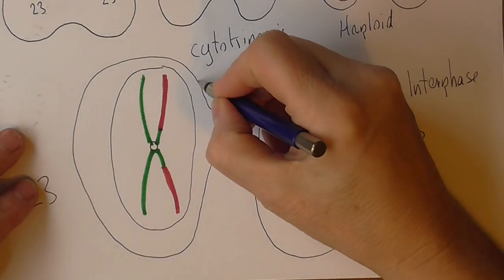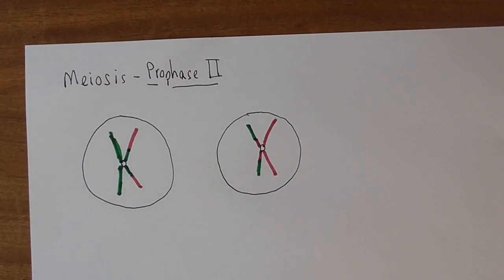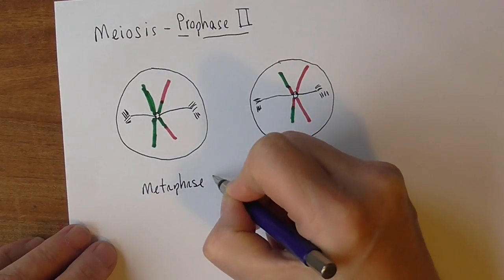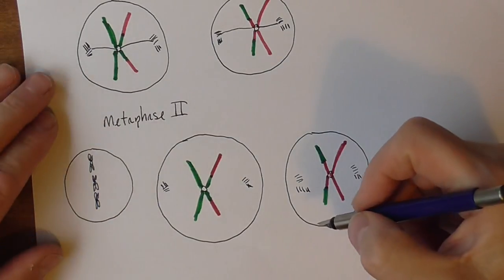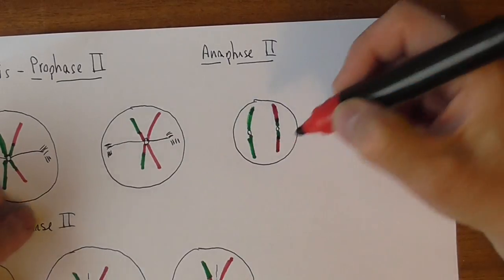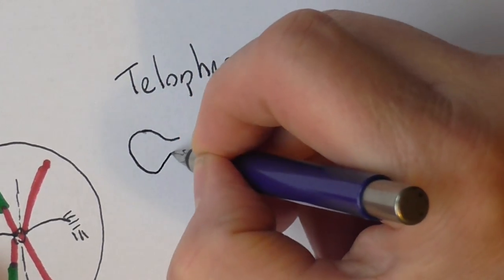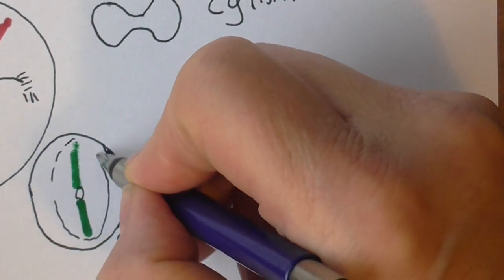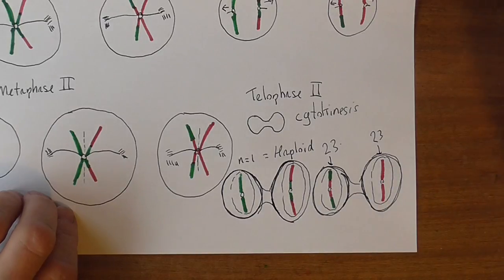Meiosis 6, Stage II